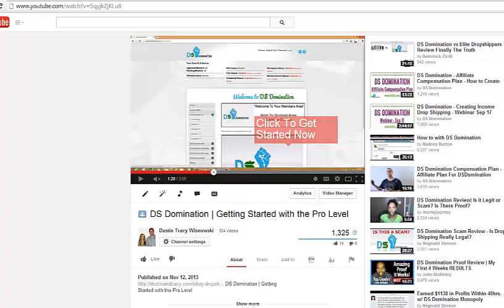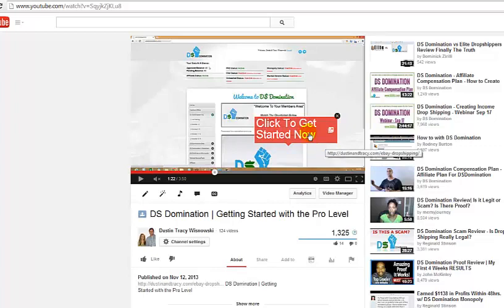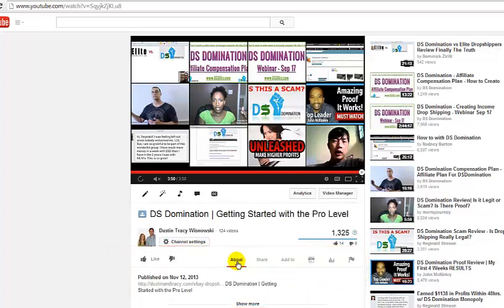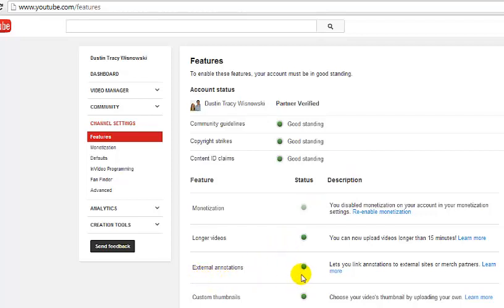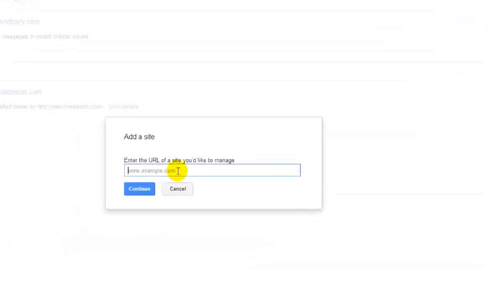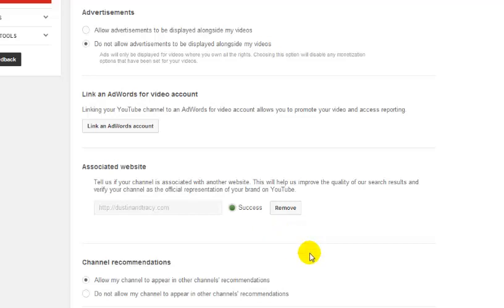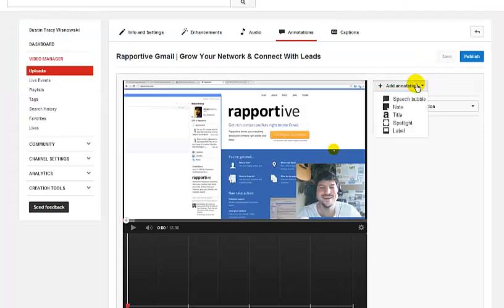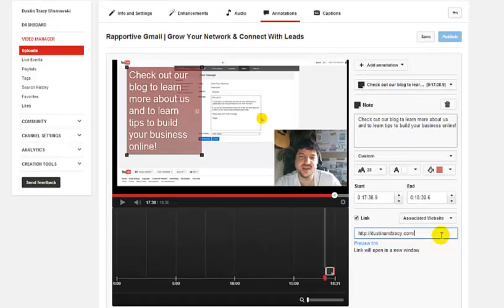Youtube Associated Website | How to Add Clickable Links to Increase Conversions on Your Videos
In this video, I show you how simple it is to add clickable links to your YouTube Videos using a YouTube Associated Website. If you want to increase conversions on your content, this is something that will definitely help.